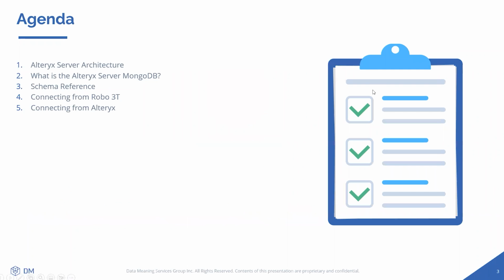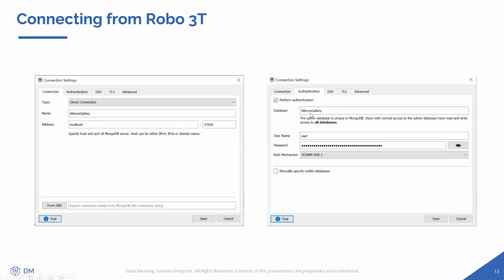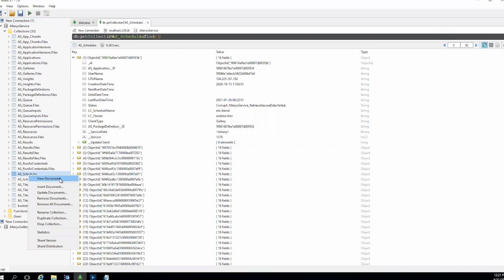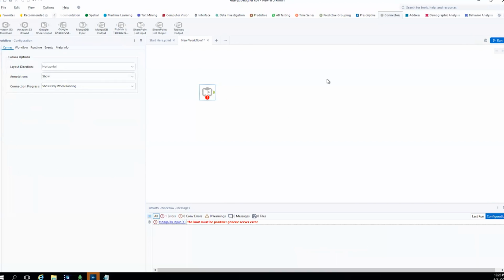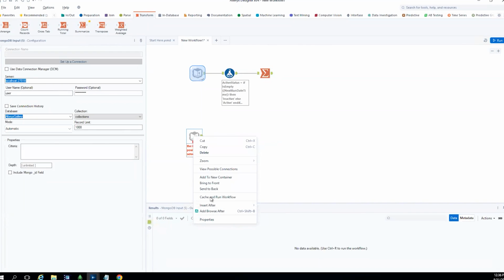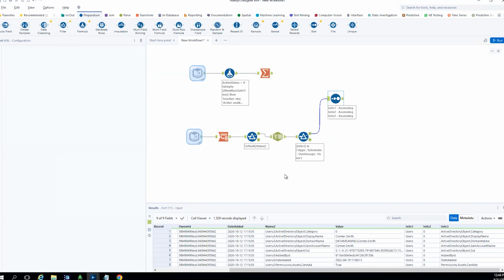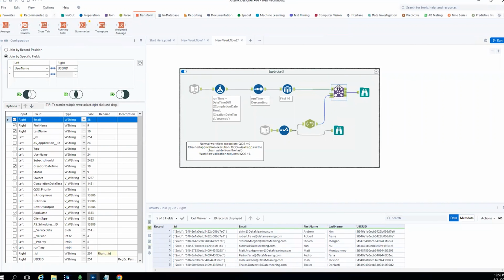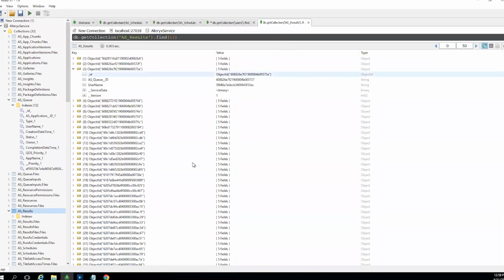Alteryx Server Series 2022: Managing MongoDB